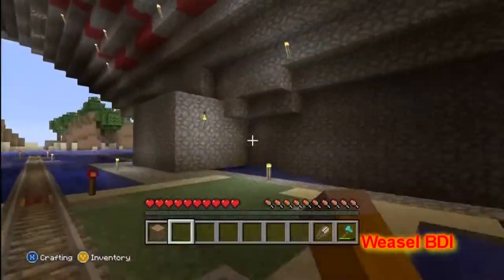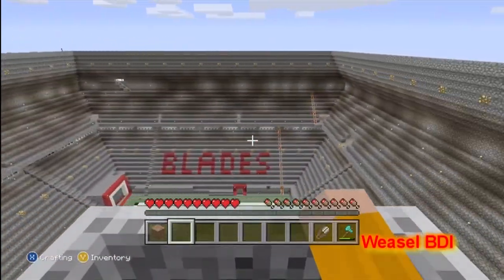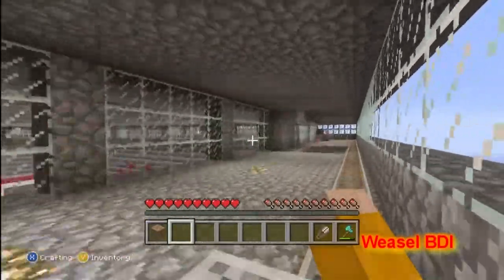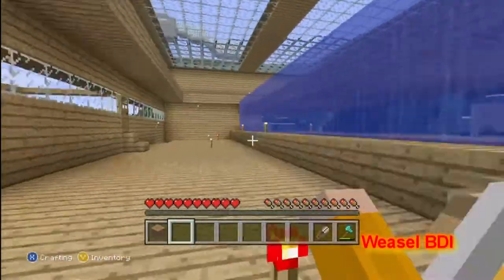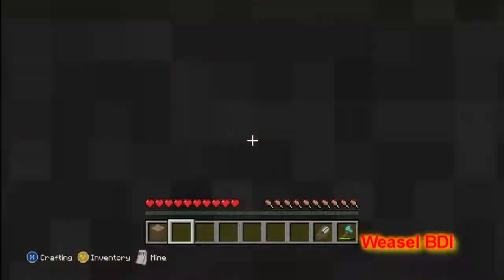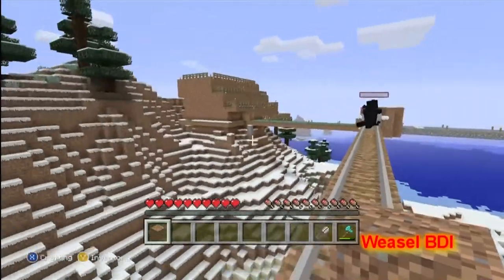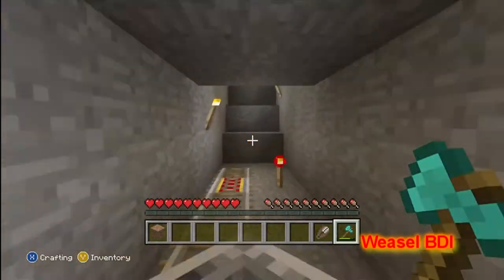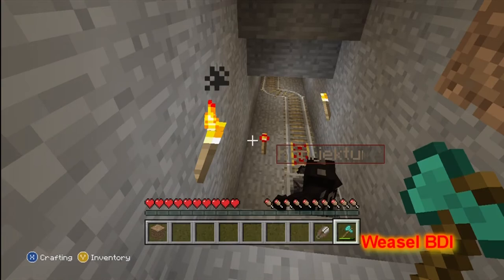Minecraft, Epic Football Stadium, No Creation Mode! (Weasel BDI